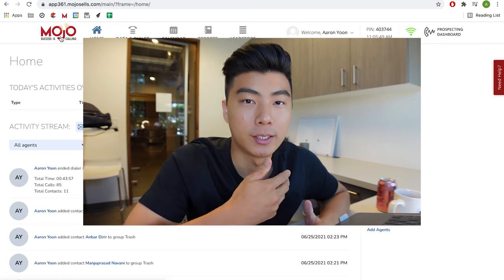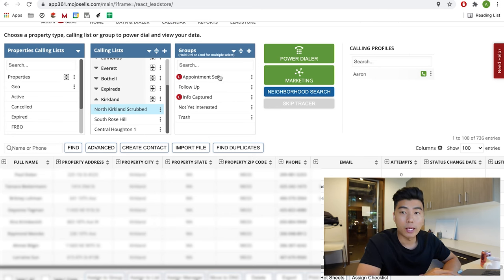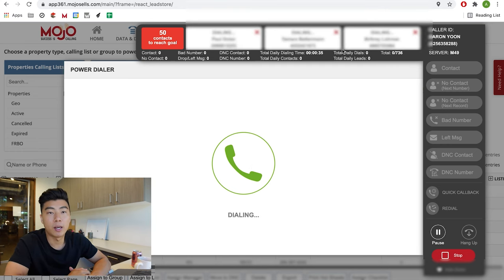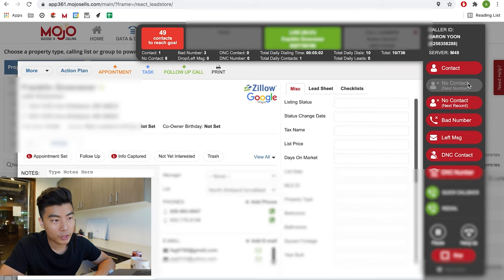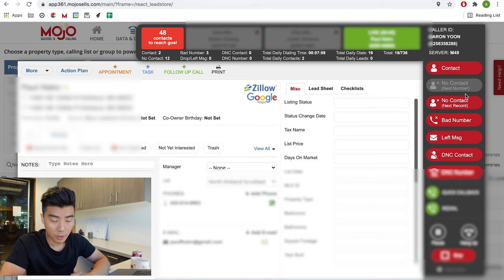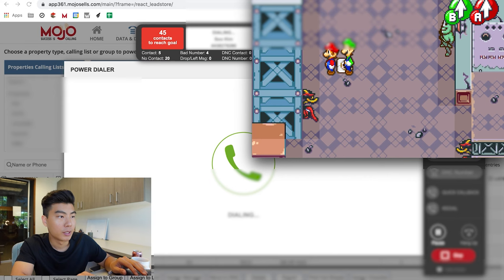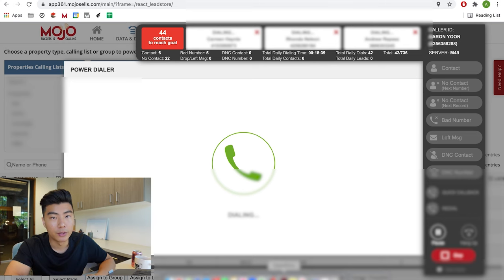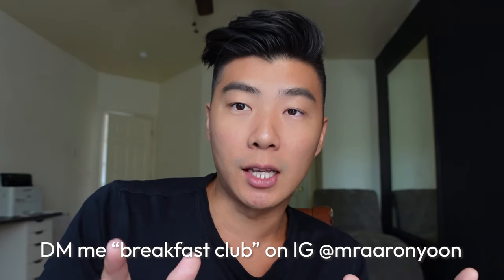Mojo Real Estate Dialer FULL Tutorial & Training | $100k/Year Cold Call Strategy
In this video I teach you how to use Mojo Dialer to find real estate listing leads, and i take you through my exact strategy on how i've made over $100,000+ GCI cold calling last year alone using Mojo Dialer.

This video is an accumulation of everything i've learned through my mistakes and different mentors. I hope you enjoy this tutorial and training.

▶ ▶  Work With Me As Your Coach

Data for Circle Prospecting: $200 off (YOON200 at checkout)

0:00 Intro
0:30 Signing up for Mojo Dialer & What You Need
1:18 How To Get Phone Numbers
2:18 Do Not Call Registry
5:18 Calling Lists & Groups
6:00 "Designated Lead"
6:18 How To Track Progress
6:52 Starting The Power Dialer + Demonstration
11:26 Vocal Psychology / Instant Rapport
14:05 The Zillow Button
15:46 Name Psychology
18:44 What Type Of Lead To Focus On
19:30 Video Games
22:06 Time Wasters
22:24 Why You Are Not Disciplined (You Are Bad At Cold Calling)
24:00 Why You Are Not Disciplined (Your Mindset Is Bad and How To Fix It)
25:56 Results Of My Cold Calling (My Leads)
26:53 Mindset and Beliefs
27:18 Follow Up
32:20 CRM
32:54 Finding Off Market Properties For Your Buyers
33:17 Your Advantage & Unique Selling Proposition
33:56 Listing Agent vs Buyer’s Agent
36:23 Secret